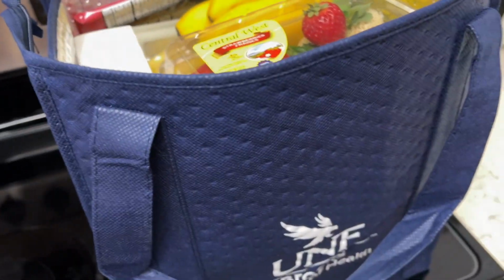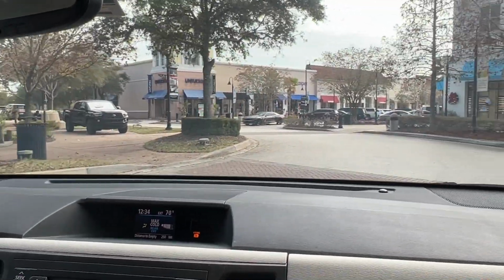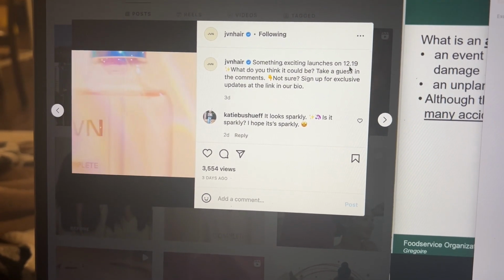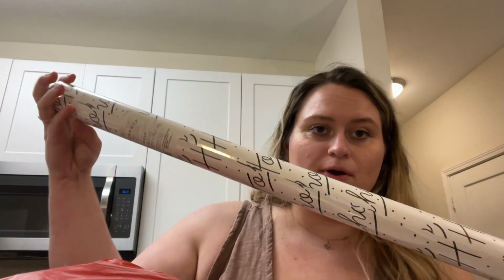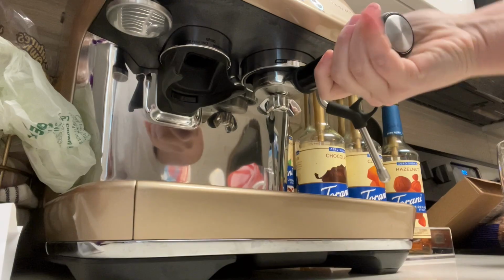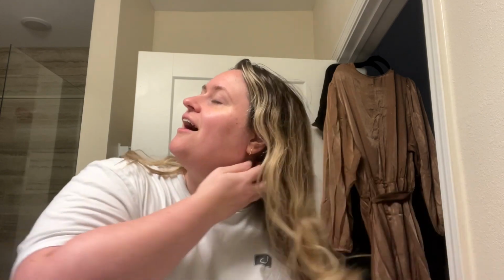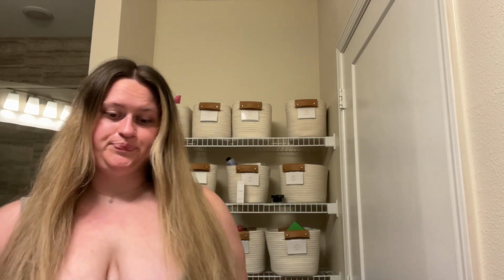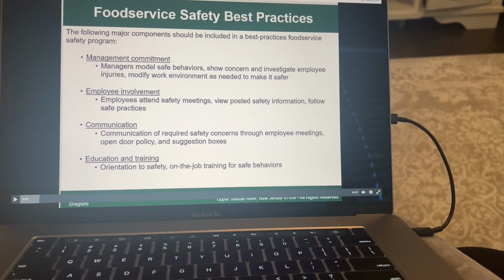Trying a New JVN Haircare Release, Target & Trader Joes Haul, + Last Final | College Days In My Life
♡♡♡READ ME FOR ALL LINKS & DETAILS!♡♡

Hey babes! Happy holidays!! IT'S THE FINAL FINALS WEEK! I could not be more excited to be done with this semester. In this vlog my mom visits me and runs errands, I try out a new product release from JVN haircare called the complete nourishing shine drops, and I study for my last final!!!

♡Products Mentioned or Shown:
-Espresso Machine (On Sale!)
-White Gift Bags
-Pink Insulated Grocery Bag
-SKIMS Bra
-JVN Haircare Complete Nourishing Shine Drops (SO GOOD!)
-Pureology Leave-In Spray
-JVN Undamage Shampoo and Conditioner
-Ho Ho Ho Wrapping Paper Target
-Christmas Gift Tags
-Blush Pink Knit Snowman Ornament

♡Wearing in this video:
-Lipgloss, Nectar